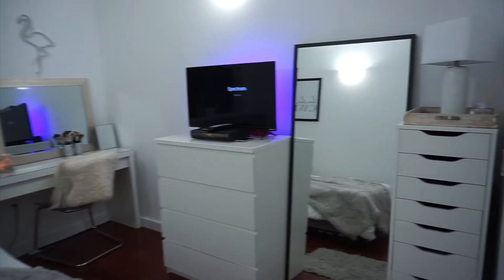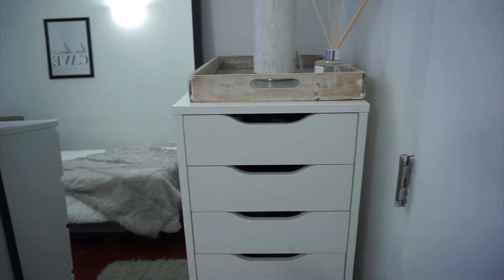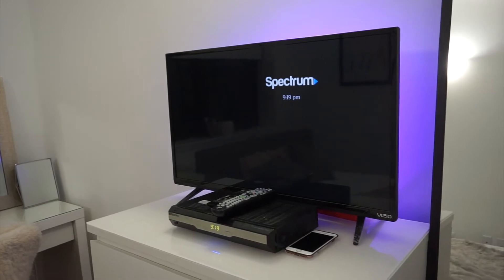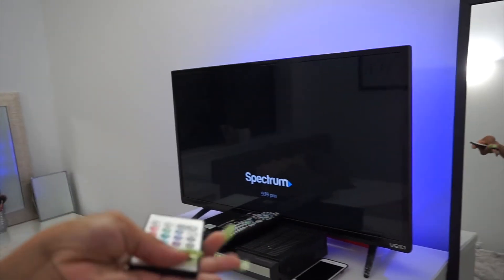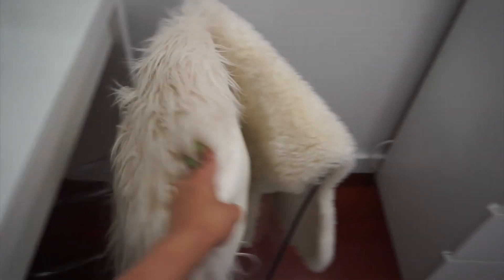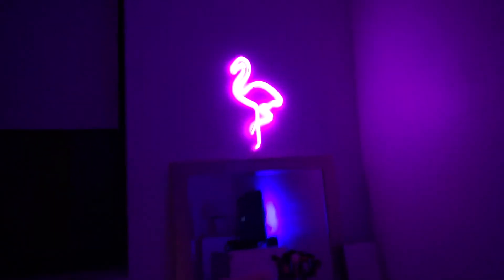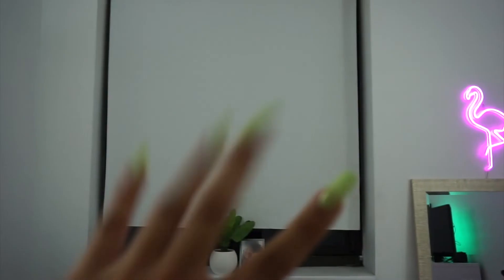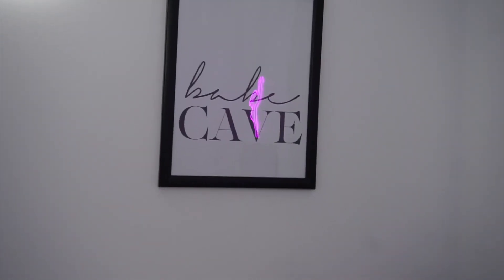MINIMALISTS ROOM TOUR!!